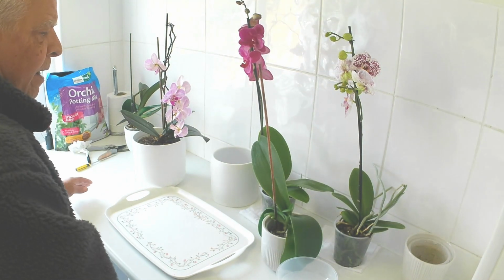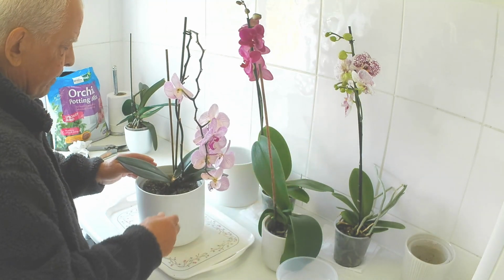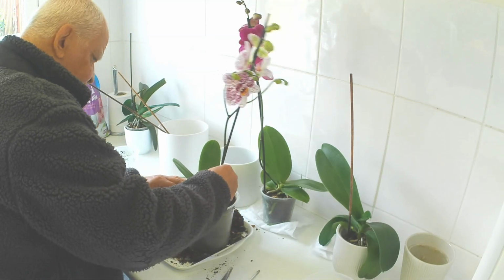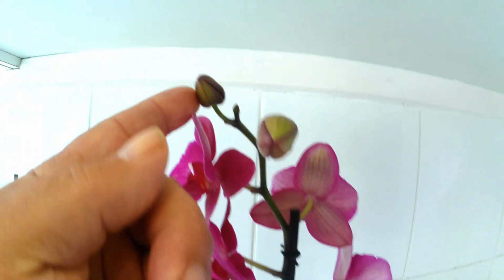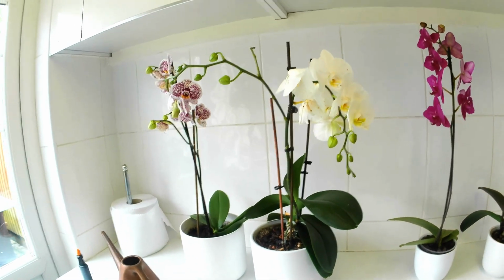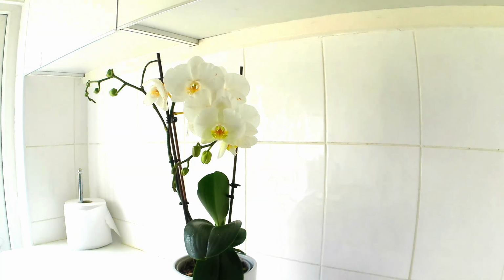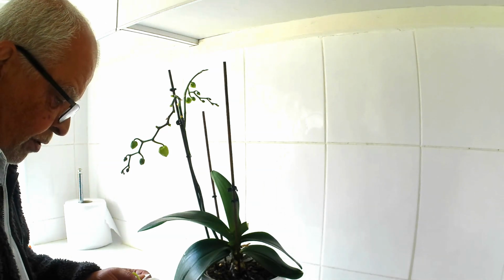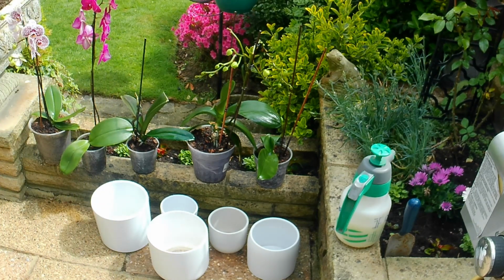BLACK SPOTS Attacked My ORCHIDS! Neem Oil to the Rescue!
Give your orchids a fresh start! In this video, I’ll show you how to repot your orchids the easy way and treat root rot, fungus, and pests using neem oil—a simple, natural fix every plant lover should know. Watch until the end for tips to keep your orchids healthy and blooming!